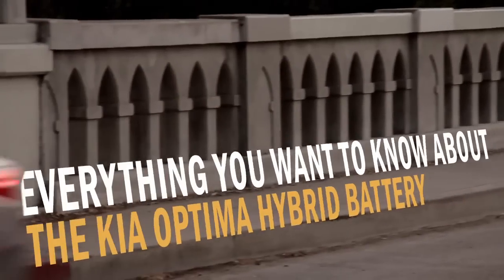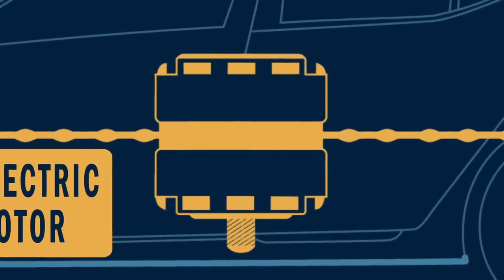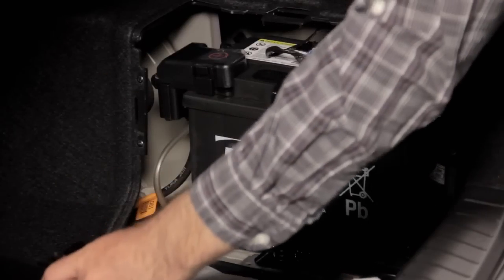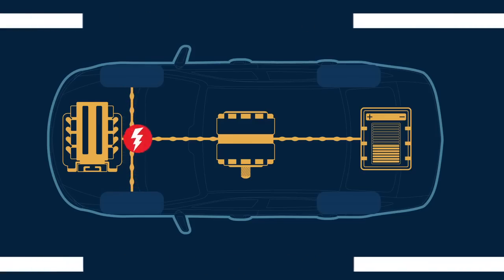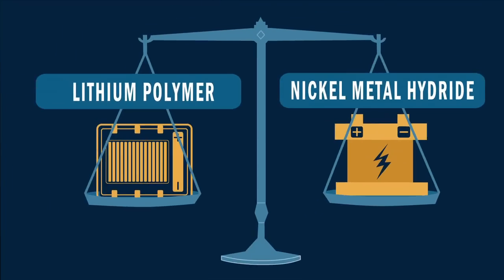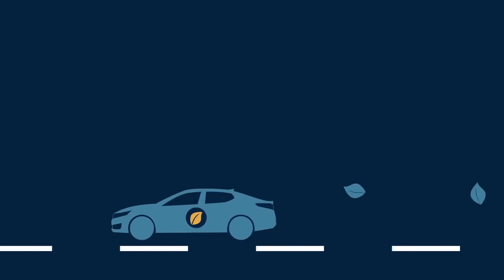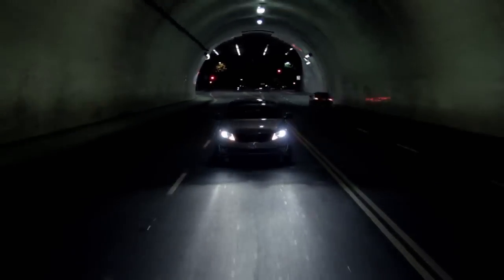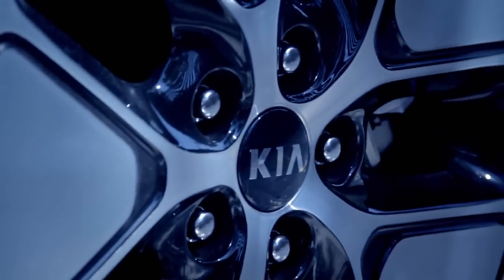Kia Optima_ Hybrid Battery Animation.mp4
This episode highlights the Kia Optima Hybrid Battery with 2D animation and talks about its main components and capabilities. The Optima Hybrid as well as other models are all available at Value Kia!